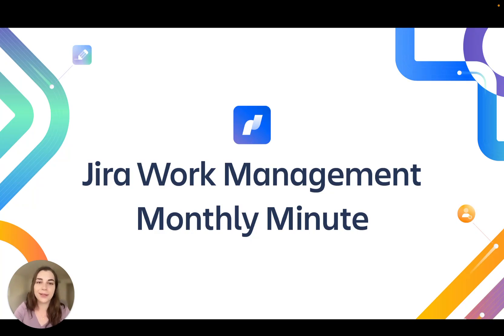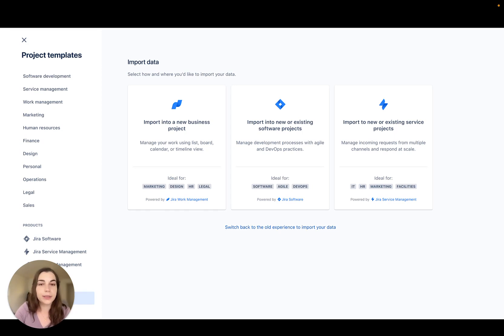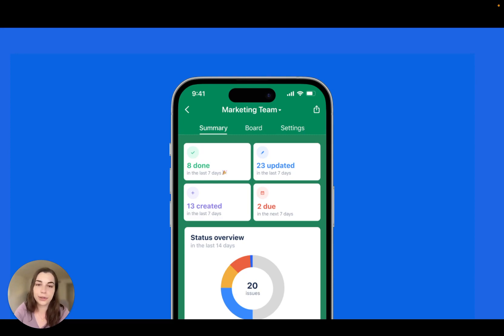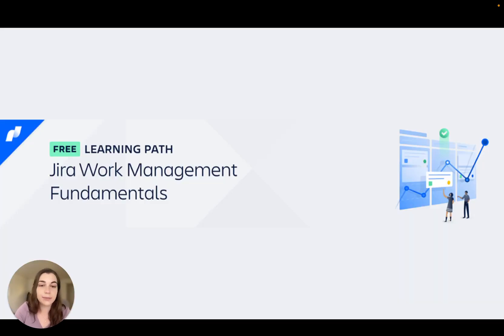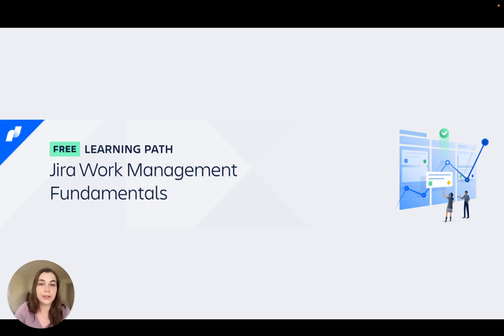Jira Work Management Monthly Minute: September 2023 | Atlassian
Learn more about the latest Jira Work Management updates in our Monthly Minute.